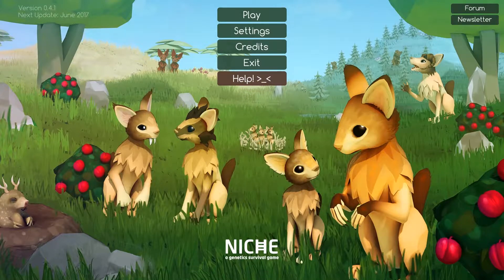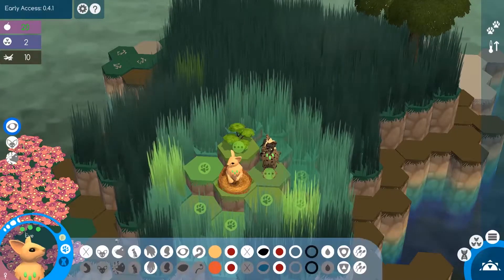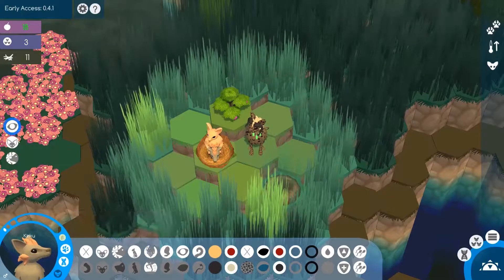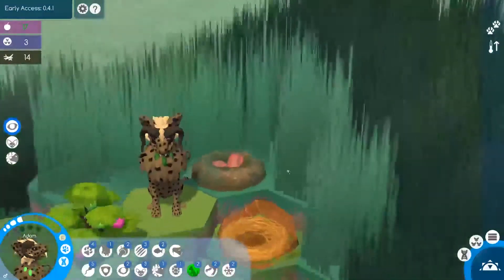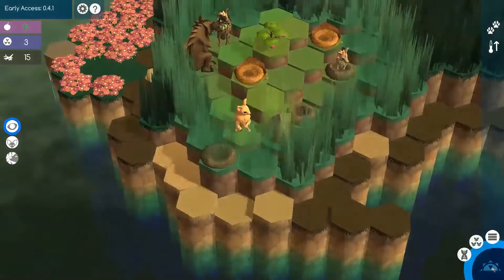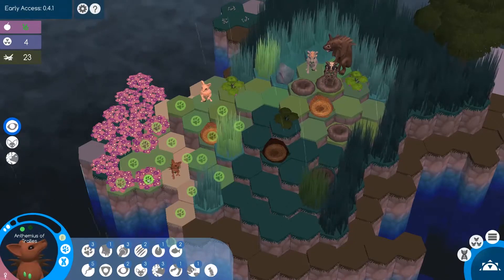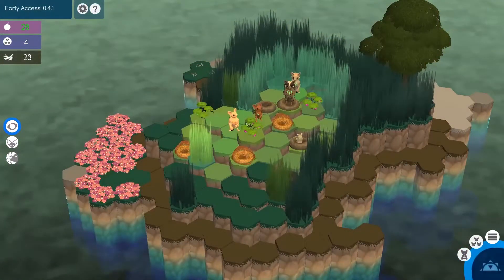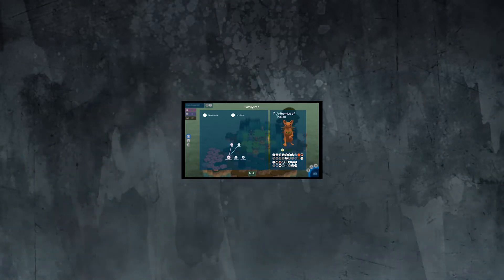Survival of the Cutest - Talist Plays Niche - Episode 1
It's now survival of the cutest in Niche, where I need to keep this colony of gopher like creatures alive through multiple generations. Just don't ask me whether berries exist.

End music might be in a different form, but it's still Unity. Edited by Gutza and Talist.